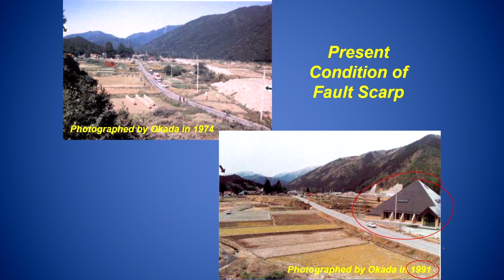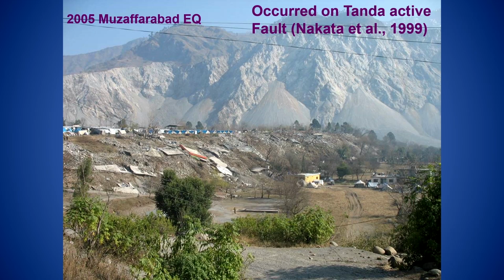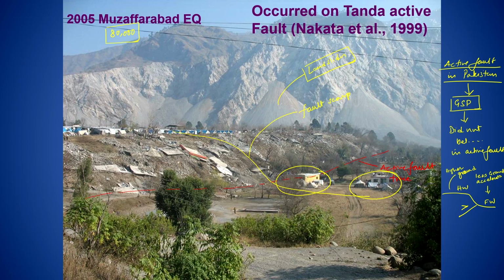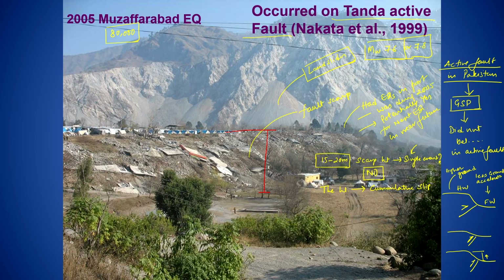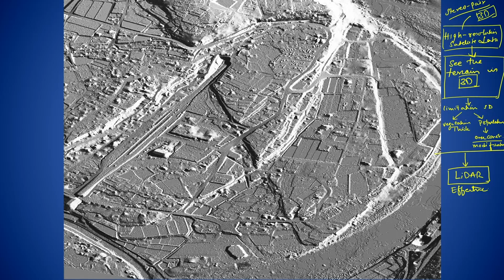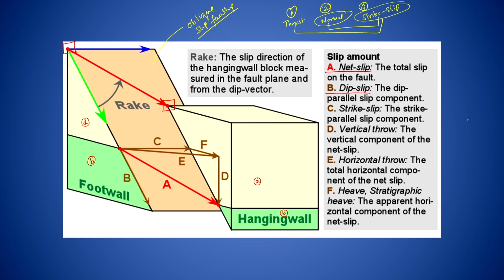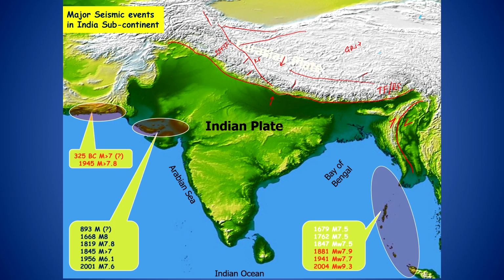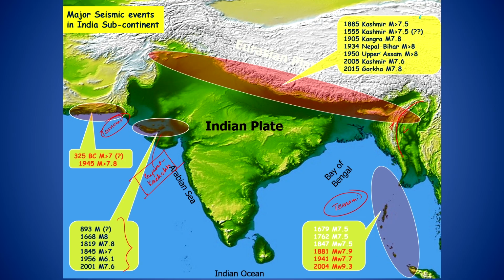Lecture 54: Active Fault Topography in Compressional Environments